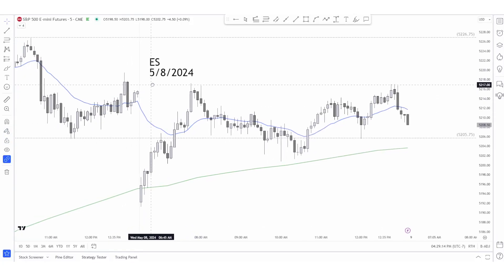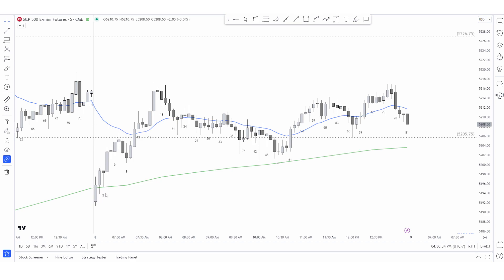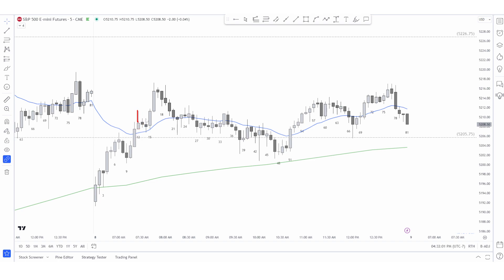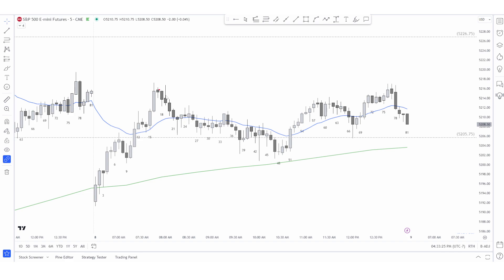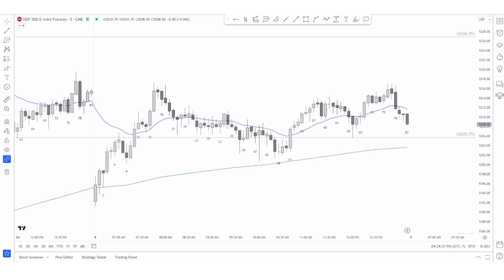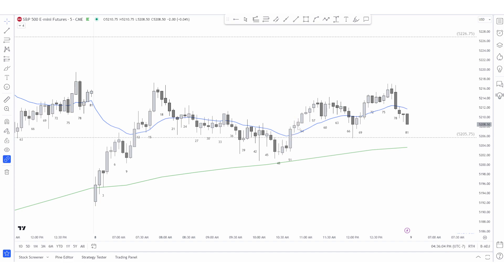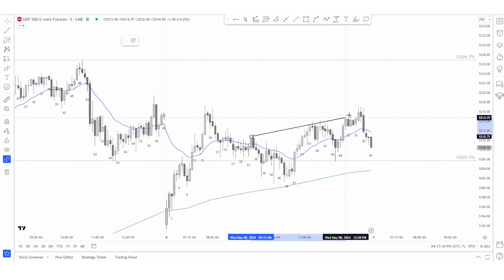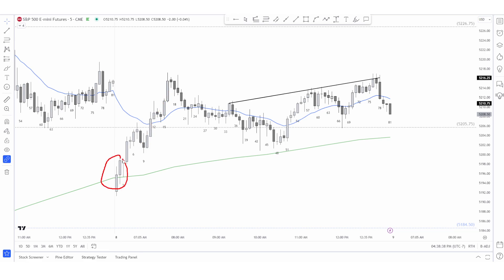Bar by Bar Analysis E-mini | May 8th, 2024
These are my views of the market and not financial decisions. I'm not associated with any groups. I study Price Action taught through Al Brooks.